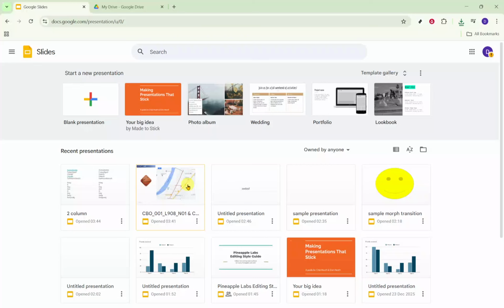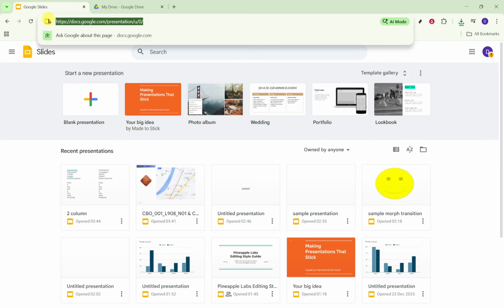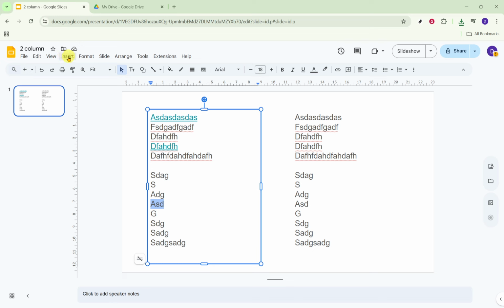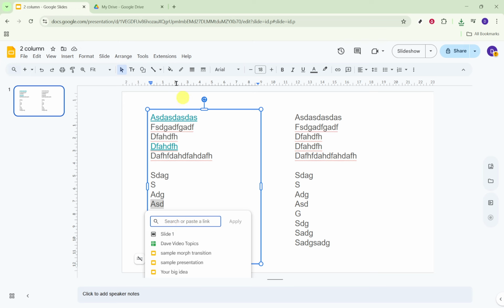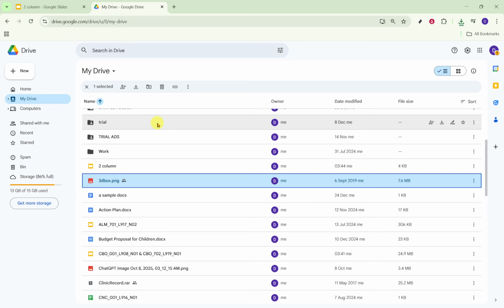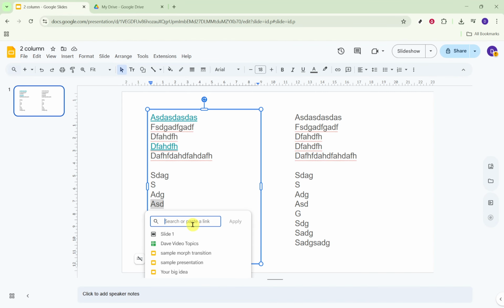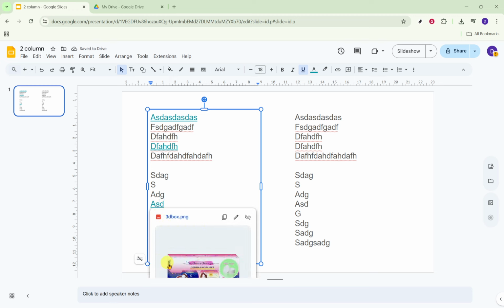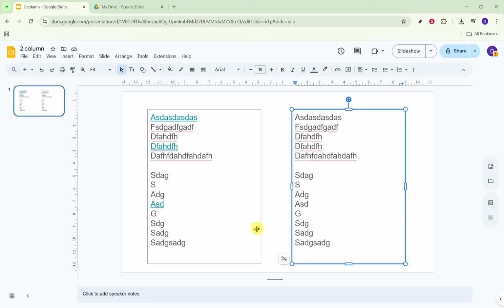How To Add Pop Up Content In Google Slides (2026) (Step By Step Guide)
How To Add Pop Up Content In Google Slides (2026) (Step By Step Guide) In this video, you’ll learn how to add pop up content in Google Slides using an easy step by step method. This tutorial is perfect for beginners who want to make interactive Google Slides presentations.

I’ll show you how to create pop up text, images, and clickable elements using links and animations inside Google Slides. This is a great way to add interactivity and keep your audience engaged during presentations.

By the end of this guide, you’ll know exactly how to create pop up effects in Google Slides and design more interactive slides in 2026.